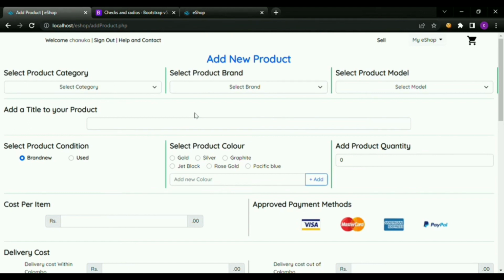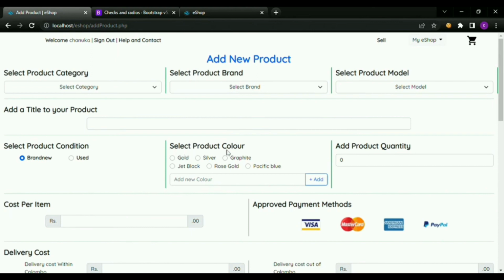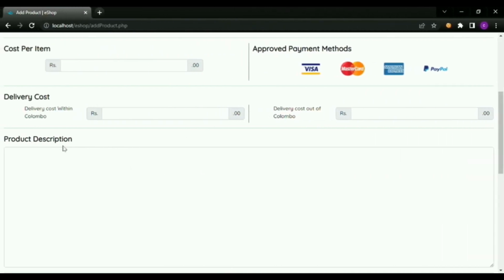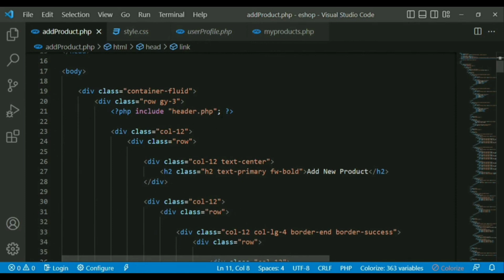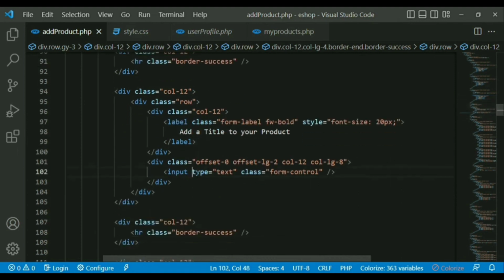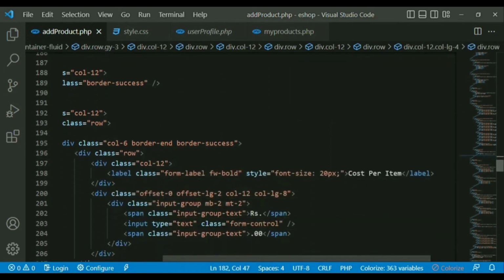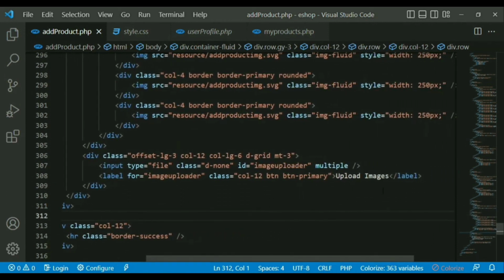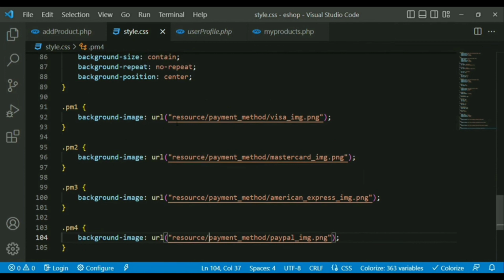Web Programming – Task 12 | Java Institute | Abdul Maalik Humam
Project :  Design a responsive product registration page using HTML, CSS, JavaScript, and Bootstrap